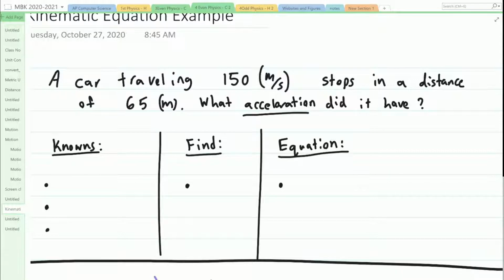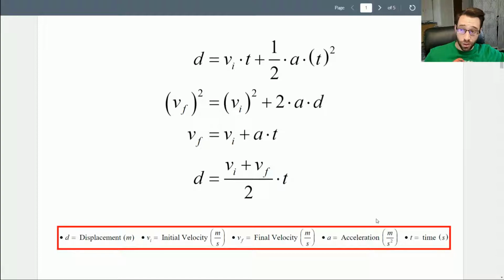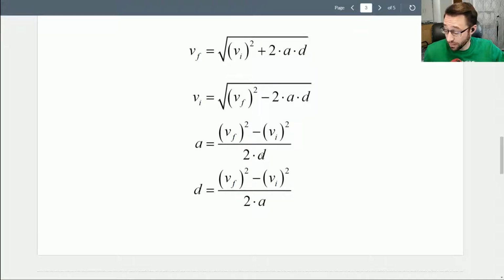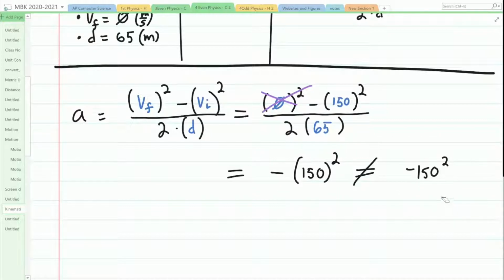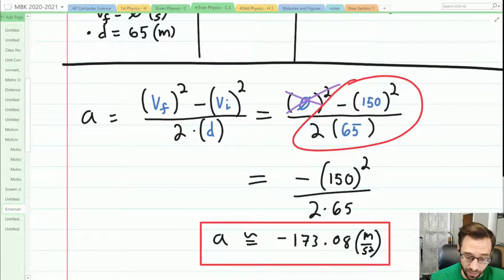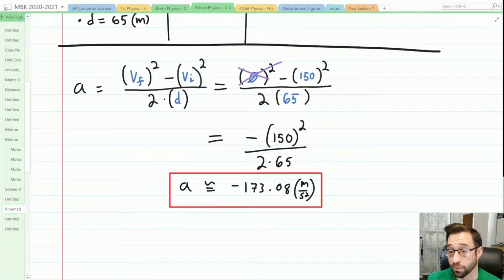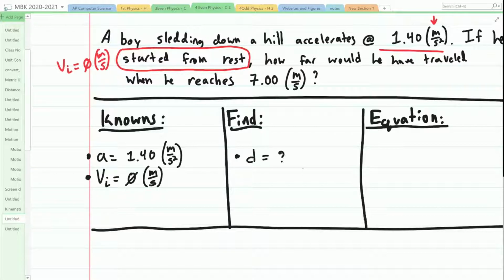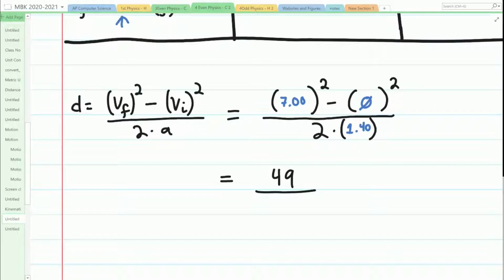Physics 4Even (Kinematics Examples)